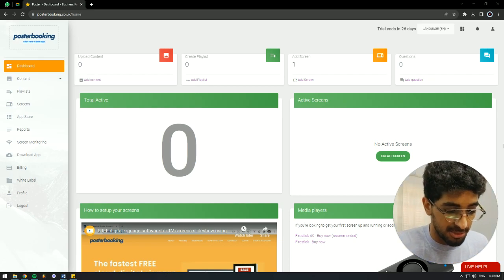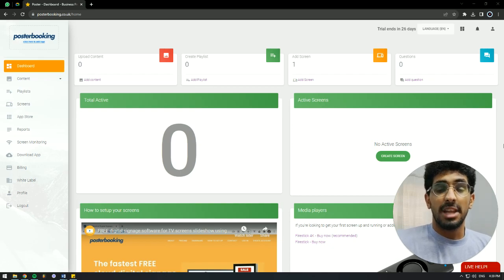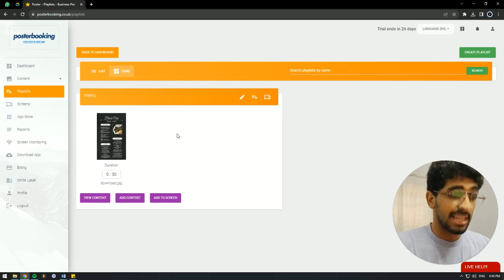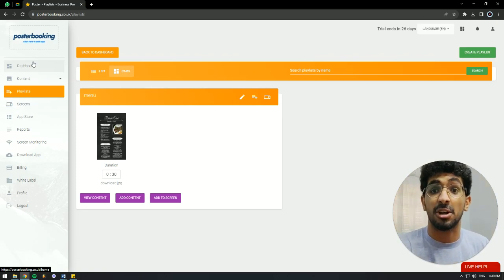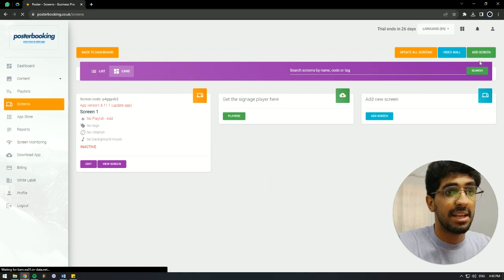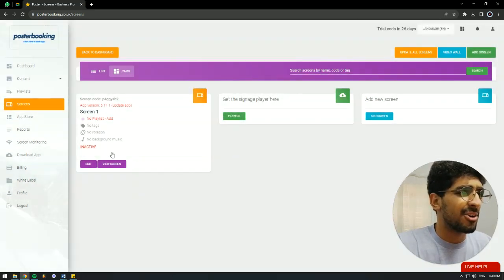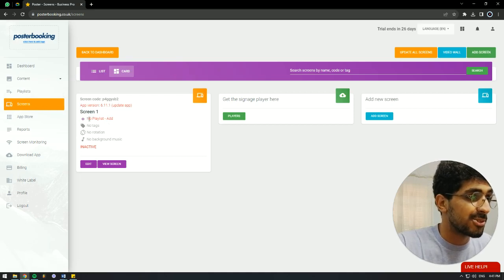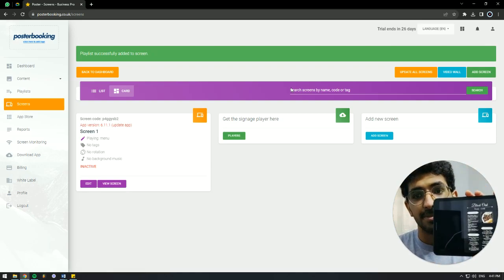FREE restaurant digital menu board in 5 minutes using a Firestick or Android app